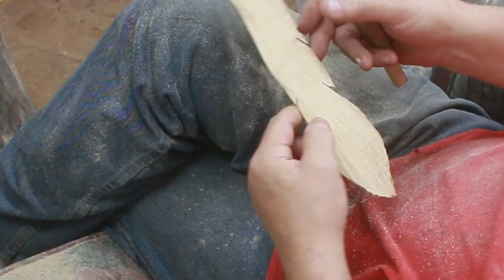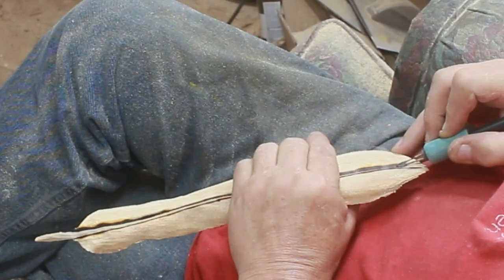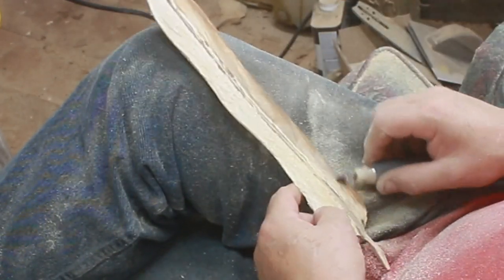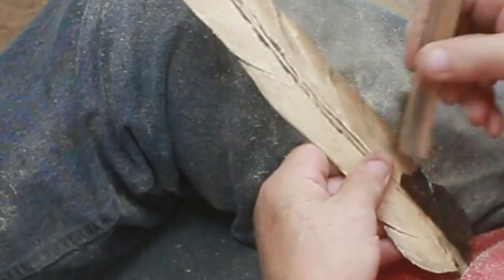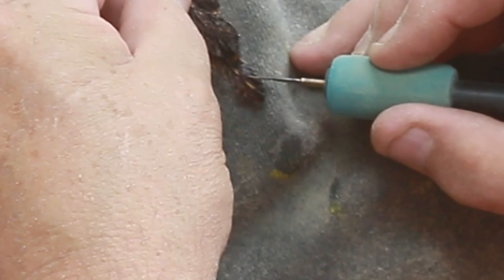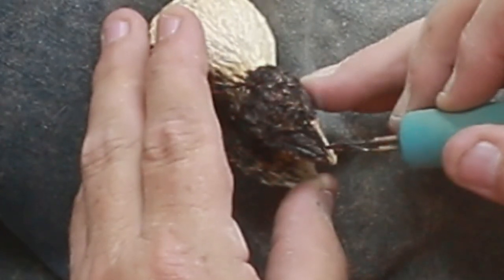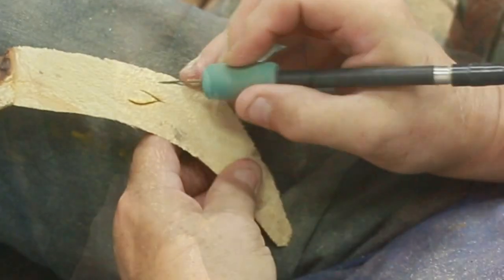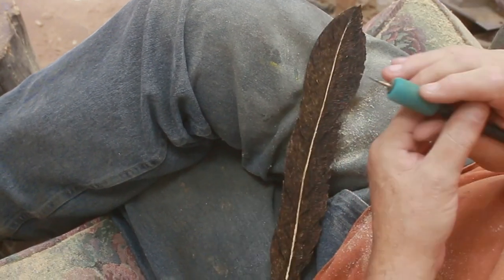Feathers my friend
Carving and burning a feather as well as a feather carving lesson. Also an update on what I am up to.
Ben